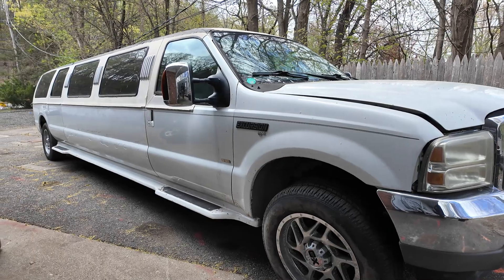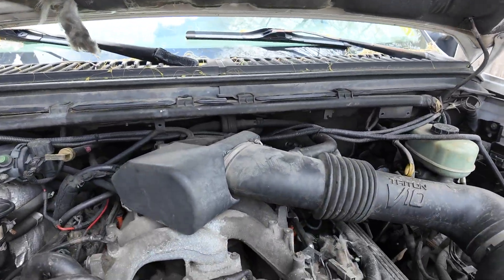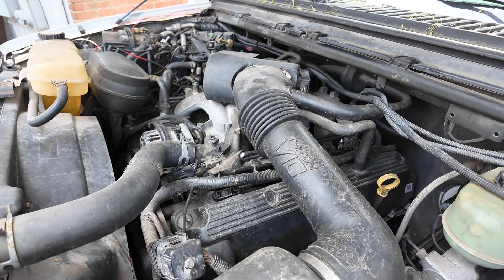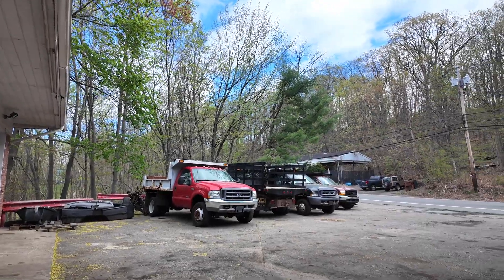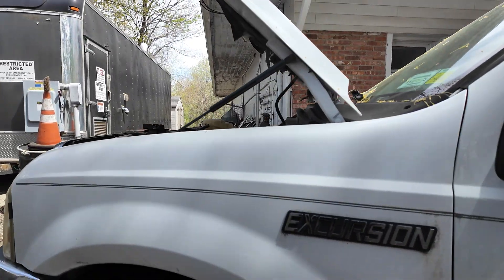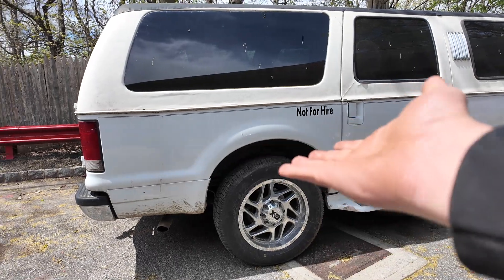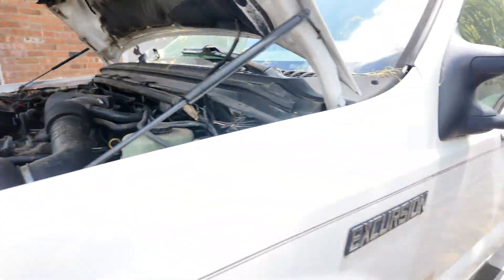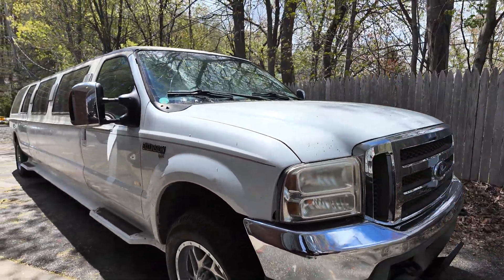6.0 or 7.3 Powerstroke? Which is the Better Diesel Engine For This Particular Truck?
Help me decide which diesel motor to swap into this Ford Excursion Limo and why: The 7.3L Powerstroke, or the 6.0L Powerstroke diesel?